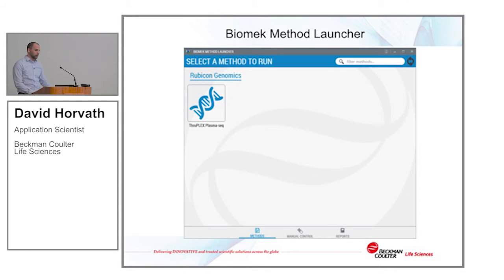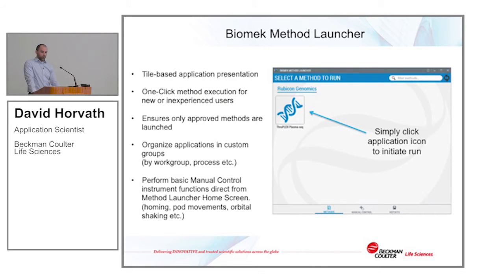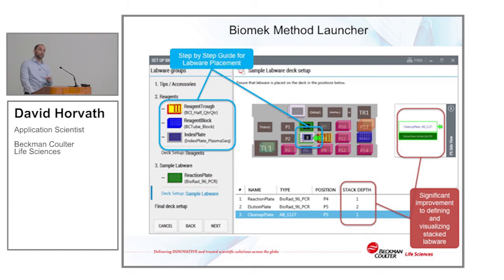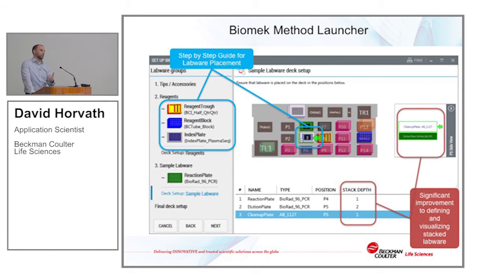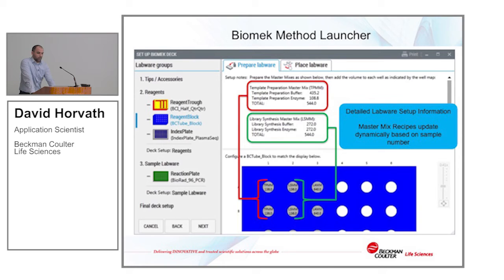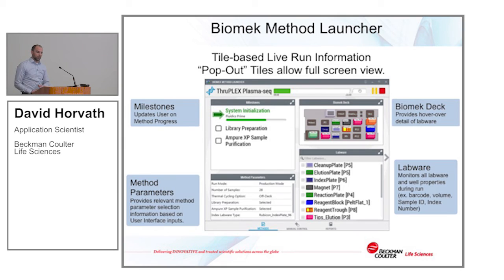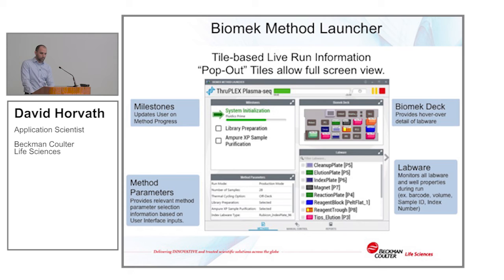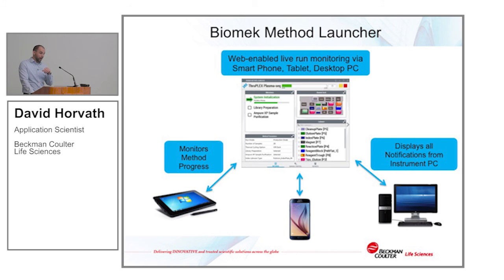Chapter 5: Biomek Method Launcher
Mission Possible Webinar Series - Automating NGS Sample Prep for Challenging Samples and Niche Applications